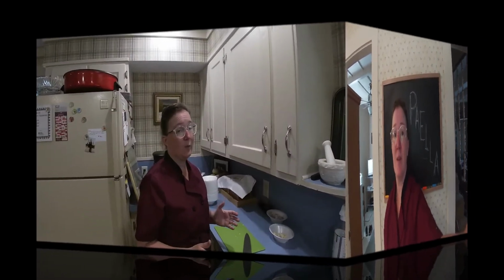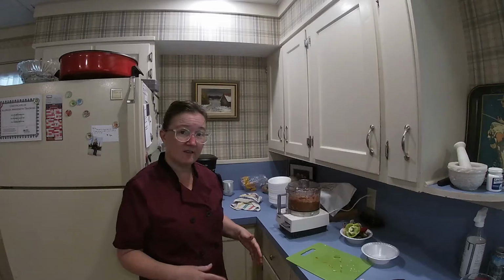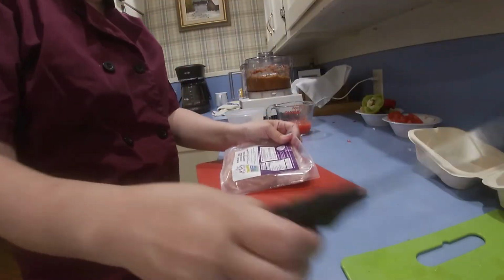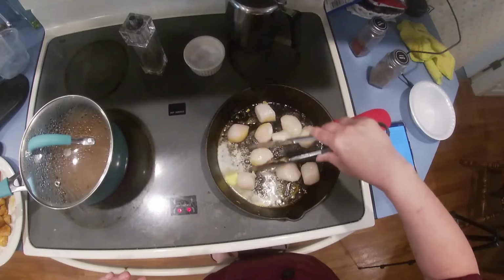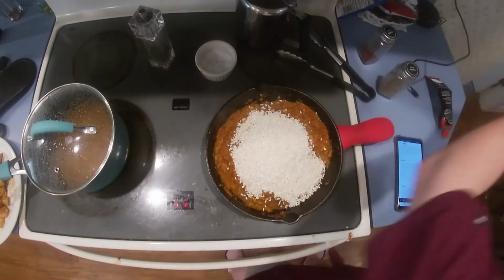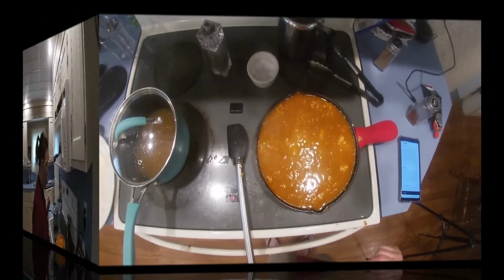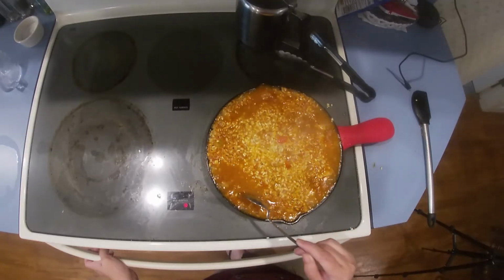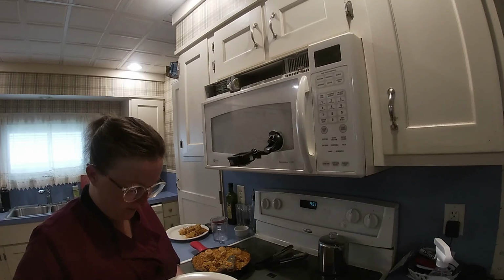Paella! [I learn it !]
Another episdoe where I learn how to make a dish as the camera's are rolling. This Paella was inspired by Michael Symon on "Worst Cooks in America". If they can do it, we can!

Yet another versatile dish, add what ever protiens you want. I am doing scallops and chicken.

A great take away from this episode is a delicious and simple, made from scratch, SOFRITO!